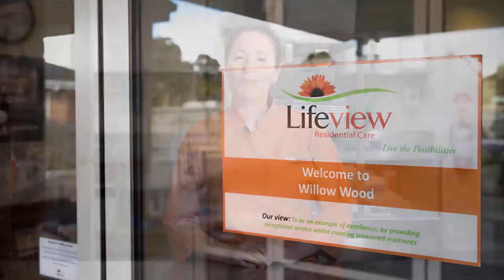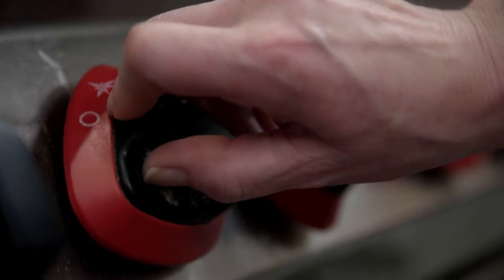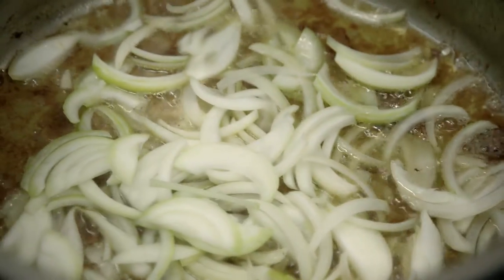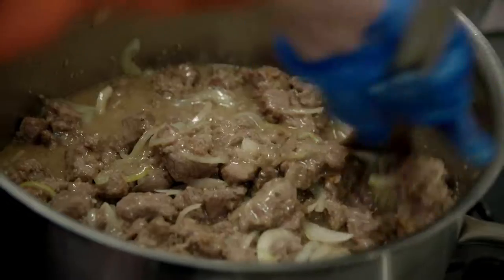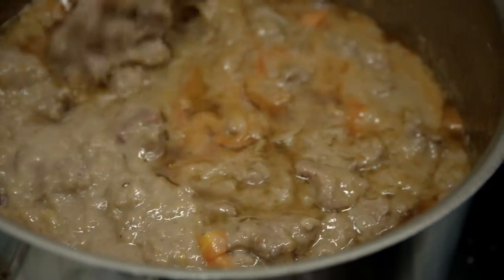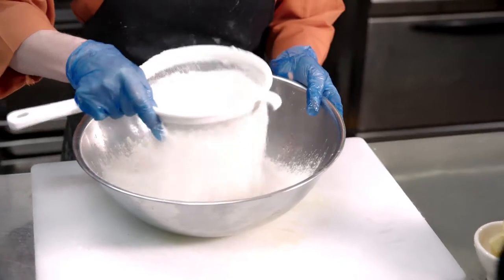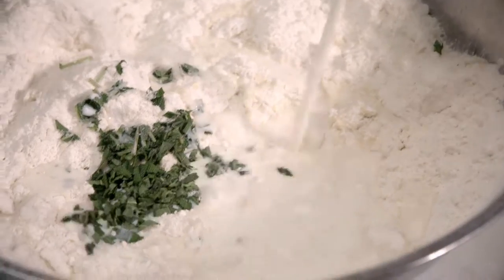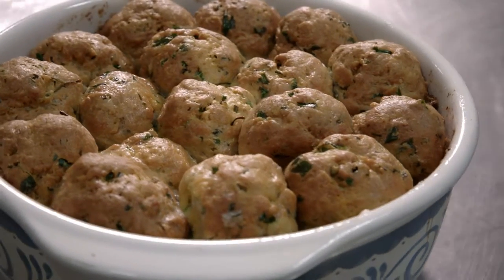Steak and Kidney Casserole - Goodman Fielder Food Service.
An extremely delicious and versatile recipe, perfect for serving the masses. This will defintely feature more than once in your kitchen!